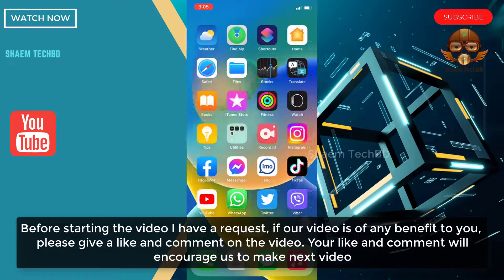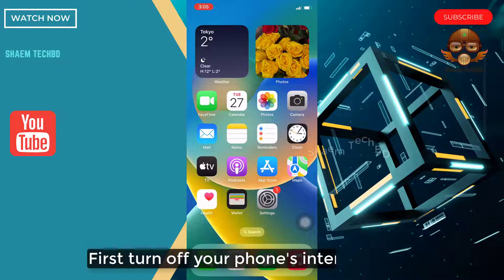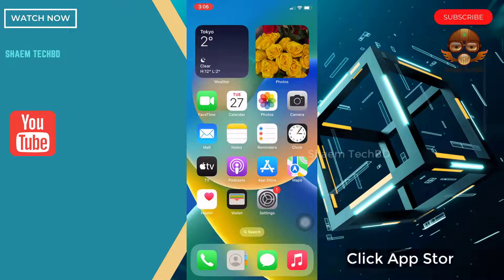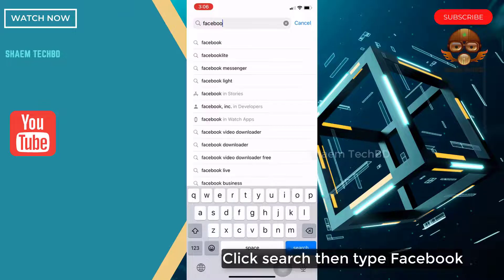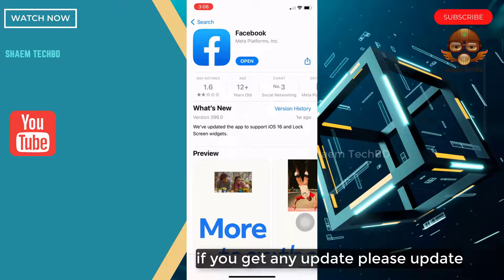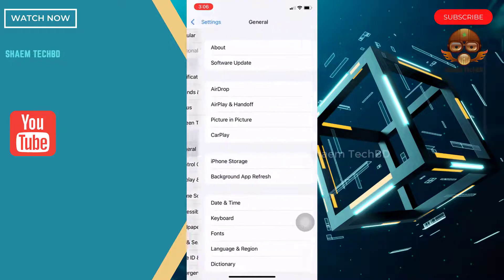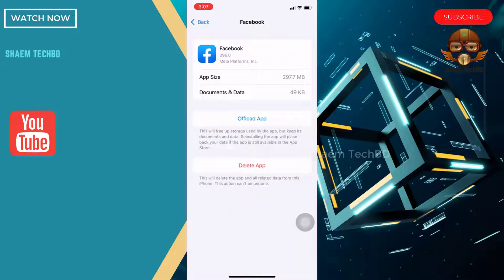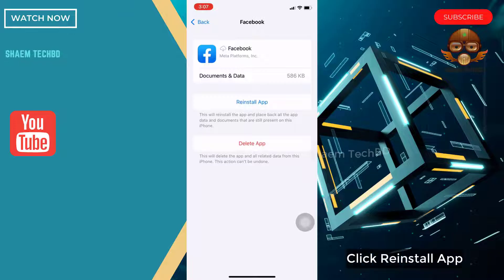How To Fix Facebook Keeps Crashing Issue ios | Facebook Keeps Crashing Problem iPhone & iPad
Your Quary-
1.how to fix iphone apps not working not opening
2.fix app crashing in iphone
3.fix apps not opening in iphone
4. apps not responding in iphone
5.how to repairs apps in iphone
6.fix all problem of apps not working not opening crashing in iphone
7.apps stuck while updating in iphone
8.facebook not opening problem solved-
9.facebook not working
10.how to fix facebook not working
11.facebook problem
12.facebook no funciona
13.facebook não funciona
14.como consertar o facebook que não está funcionando
15.facebook server down problem
16.how to fix facebook password reset not working
17.cómo arreglar facebook que no funciona
18.fb not working problem
19.how to fix facebook not open problem
20.fb not open problem
21.facebook keeps stopping
22.facebook menu inst available right now problem
23.menu inst available right now
24.how to solve facebook problem
28.facebook try again problem
26.facebook reload menu problem solve
27.how to fix facebook all problem
28.facebook tecnical error problem
29.facebook tecnical issue
30.keeps stopping
31.not open
32.facebook issue
33.iphone facebook
34.fb iphone
35.facebook iphone
36.facebook ipad
37.repair facebook
38.fix facebook
39.fb ipad
40.enable facebook
41.facebook marketplace not working 2023
42.facebook ads not working 2023
43.y facebook is not working
44.facebook page not showing setting option
45.facebook work not show
46.facebook not showing search results
47.facebook not showing share option
48.facebook not showing suggested friends
49.facebook not showing stories
50.facebook not working safari
51.facebook not working samsung
52.view more replies facebook not working
53.review posts and tags on facebook not working
54.two factor authentication required facebook not working
55.reset password facebook not working
56.recovery code for facebook not working
57.reels recommended on facebook not working
58.reels and short videos facebook not working
59.facebook search not showing results iphone
60.facebook page not showing reels
61.facebook ads not showing results
62.facebook search not showing results
63.facebook not responding problem pc
64.share your story to facebook not working
65.story on facebook not working
66.facebook not showing reels option
67.facebook not working unless on wifi
68.facebook not working using data
69.today facebook not working
70.tagging on facebook not working
71.two step authentication facebook not working
72.tag review facebook not working
73.two way authentication facebook not working
74.facebook tag notification not working
75.fb lite not opening today
76.submitting id to facebook not working
77.facebook not showing thumbnail youtube
78.search in facebook not working
79.story activity facebook not working
80.share to a page facebook not working
81.sharing post from instagram to facebook not working
82.social links on facebook not working
83.facebook not responding problem
84.facebook not working right on ipad
85.professional mode facebook not working
86.new phone facebook not working
87.facebook notification sound not working
88.facebook name change not working
89.facebook comment notifications not working
90.facebook notifications not working
91.my followers on facebook not working
92.mobile data on but facebook not working
93.manage posts on facebook not working
94.manage your posts facebook not working
95.messenger and facebook not working
96.messenger view profile on facebook not working
97.my facebook not working
98.marketplace on facebook not working
99.facebook story not showing music
100.facebook and messenger problem
101.facebook not working on android
102.facebook not working on mobile data ios
103.facebook lite not working upgrade
104.facebook not working properly on android
105.page roles facebook not working
106.page notifications facebook not working
107.photo layout in facebook not working
108.facebook microphone not working pc
109.facebook not showing professional mode
110.facebook not showing posts